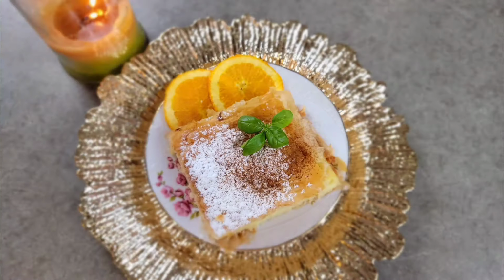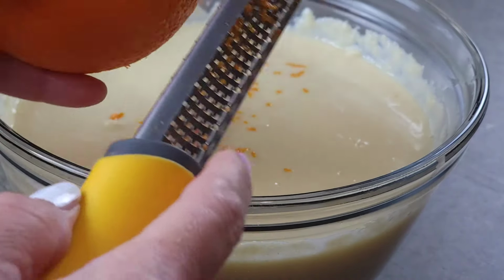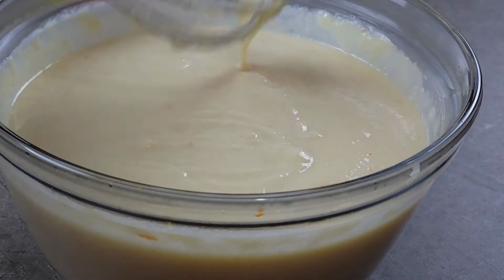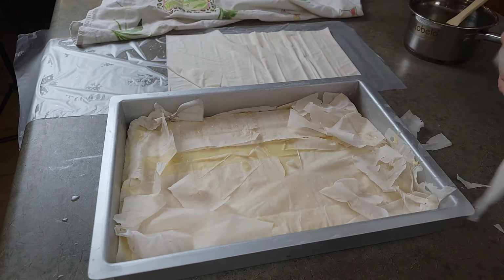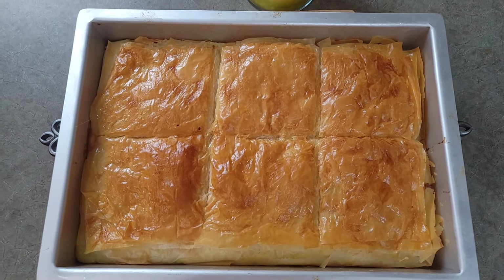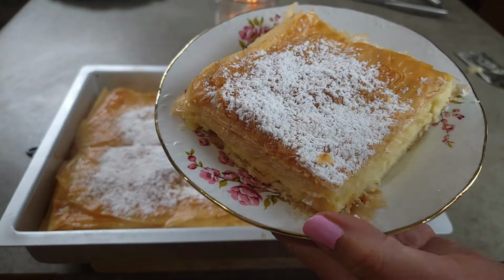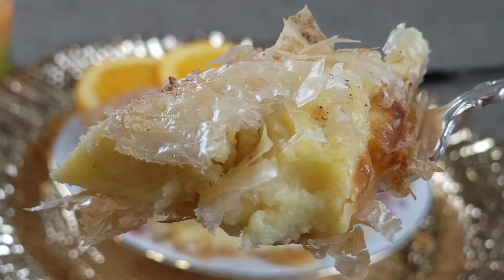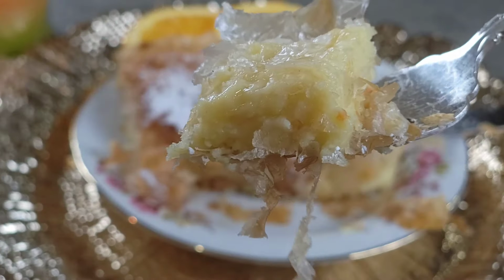"How to Make Authentic GREEK BOUGATSA Flaky Phyllo Pastry & Sweet Custard"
"Get ready to indulge in the ultimate Greek pastry experience! In this video, we'll show you how to make traditional Bougatsa with crispy phyllo layers and a sweet semolina custard filling that's sure to satisfy your cravings."
Until next time. Hope to see you in my next video!
Thank you  much for watching  and to all my subscribers, it means so much to me.  Hope you enjoyed my video!
❤️ Hugs❤️ !

INGREDIENTS:
4 cups (I used whole milk)
1 Ceylon Cinammon Stick (optional) Ceylon is healthier for you.
4 Eggs
1 Cup Semolina
1 Cup Sugar
Splash Madascar Vanilla
2 Tbls Conrstarch
Salt
1 Orange Zest
Phyllo Pastry  (My phyllo has 2 individual packages, I used only 1) 18 sheets
1/2 Cup unstalted butter melted
Clean cloth (to cover the Phyllo so it doesn't dry out.)
Whisk

Aluminum baking pan similar to mine
Madascar Vanilla
Phyllo Pastry
Ceylon Cinnamon sticks
Unsalted butter
Gold plate chargers